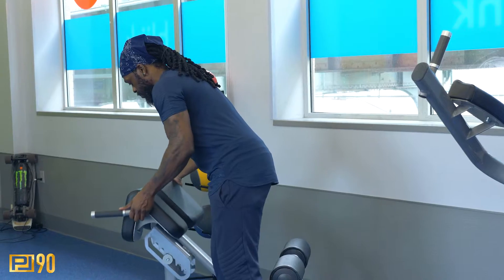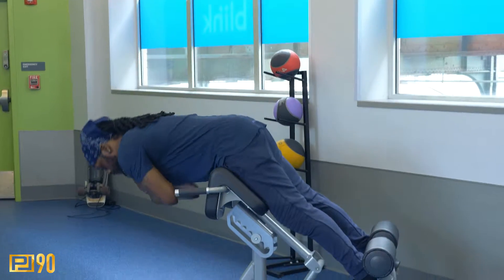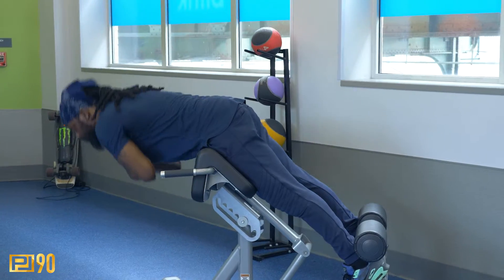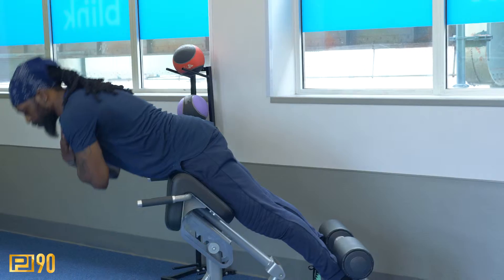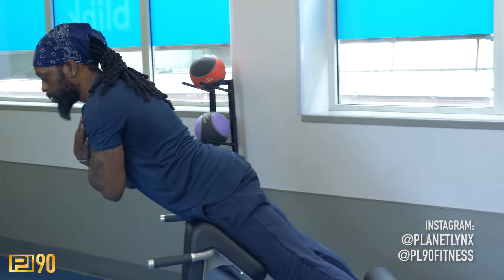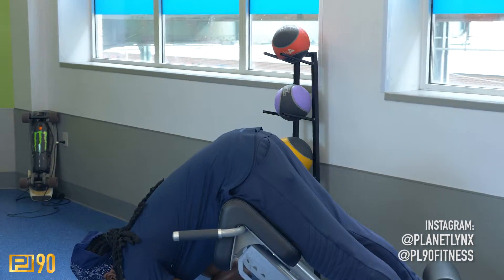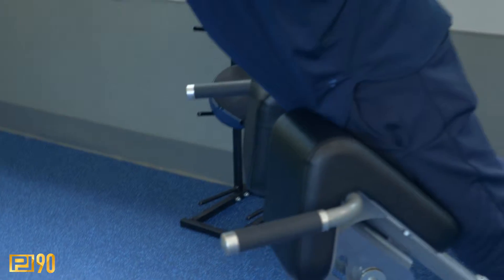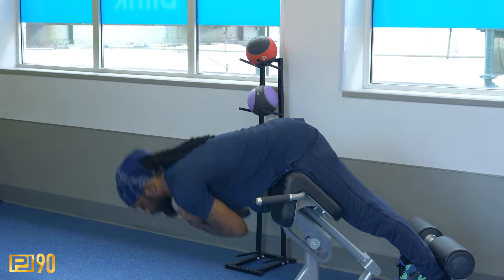QUICKIE WITH LYNX | BACK EXTENSIONS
LYNX shows you how to do a proper Lower Back Extension.

CAMERA:
LUMIX 15MM, F1.7
LUMIX G X VARIO 12-35MM